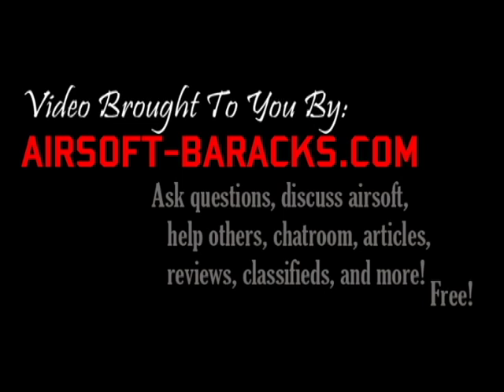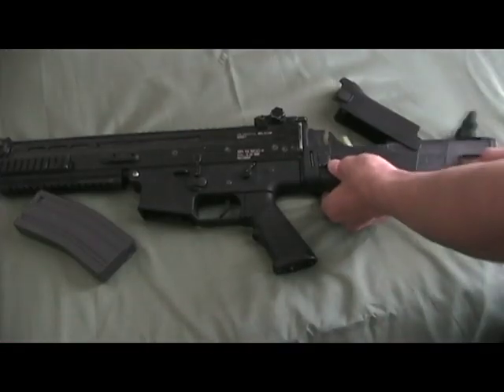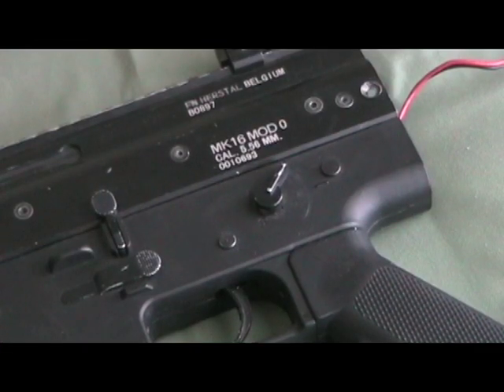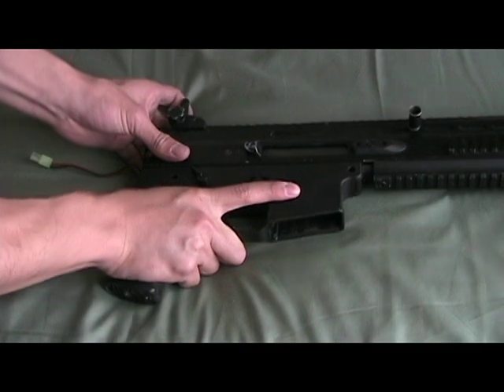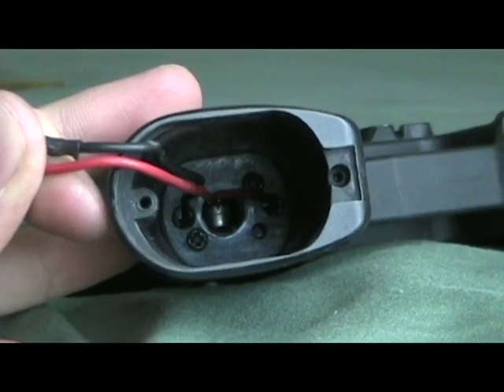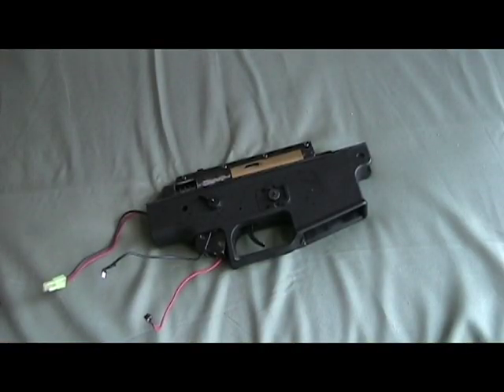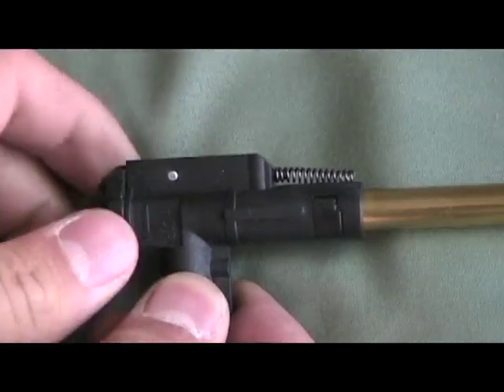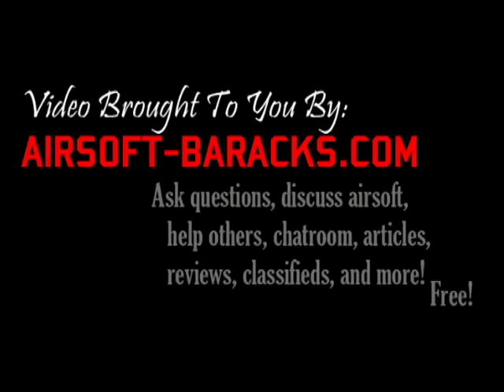Classic Army/DBoys/AGM SCAR-L Disassembly Guide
The takedown of the Classic Army, DBoys, or AGM SCAR-L by Dragon M.

Come to Airsoft Barracks' forums to chat about airsoft, ask questions, or help others